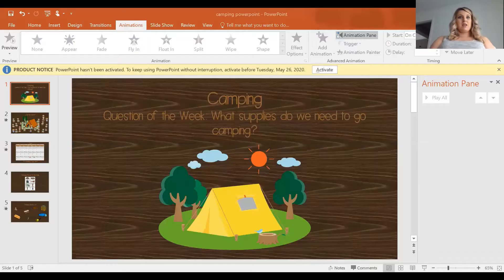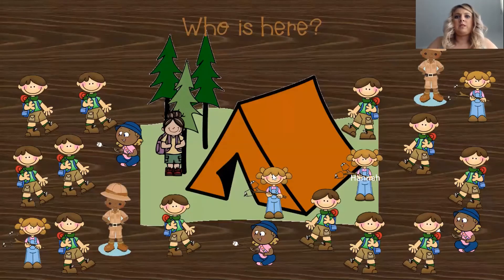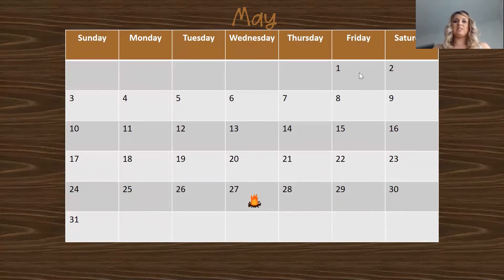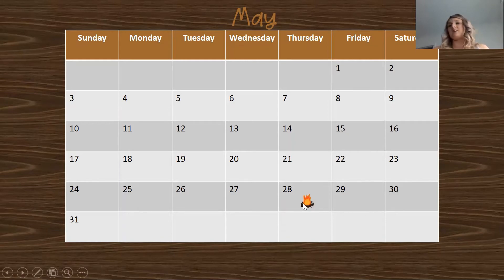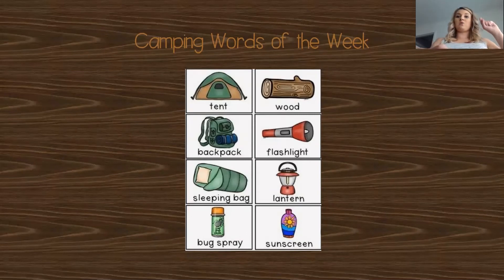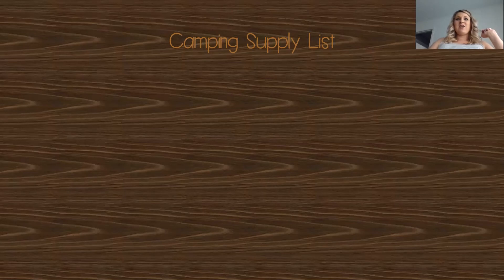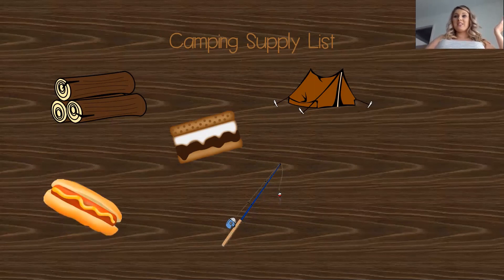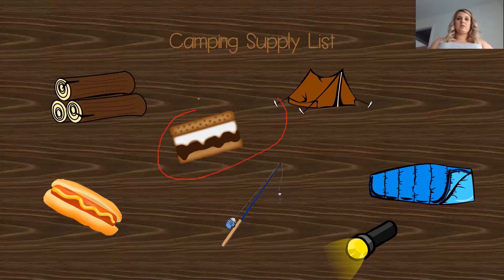Parsons' Pre-k: Week 8, Day 3 - Video 1